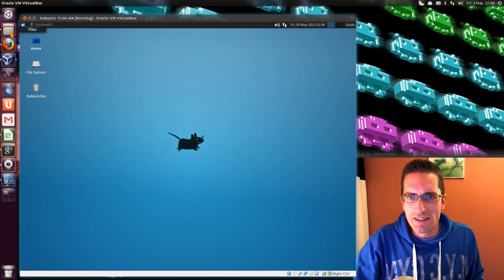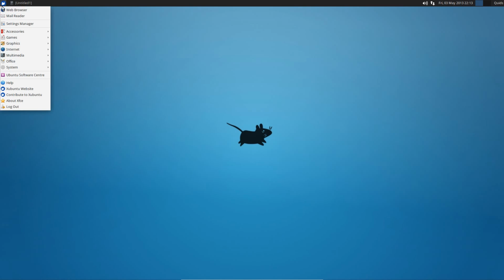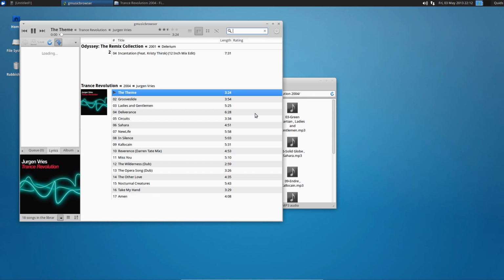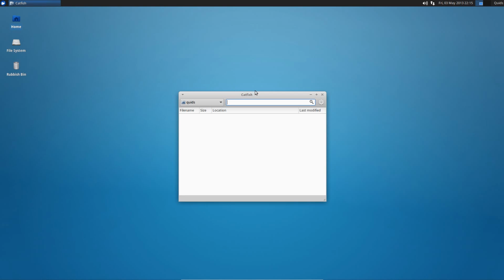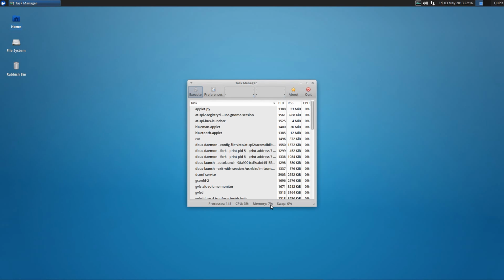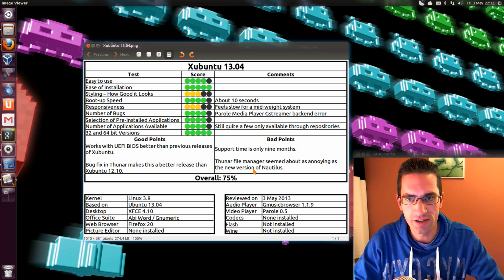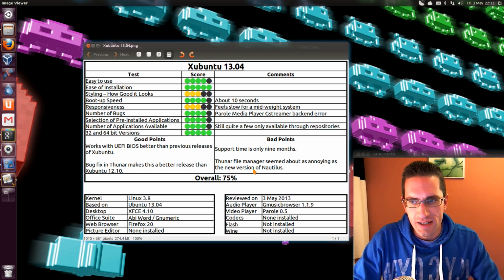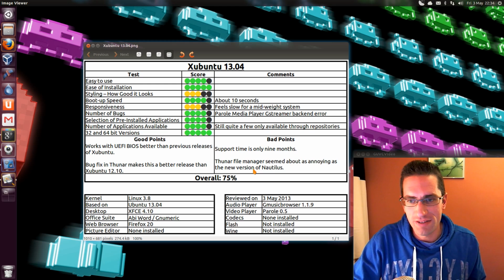Xubuntu 13.04 Final Release Review - An average distro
Review of Xubuntu 13.04, the middle weight in the *buntu series of Canonical Distros. With its XFCE desktop Xubuntu gives a more classic Gnome 2.x style, and is ideal for older less powerful systems, its also ideal if you would like an alternative to Unity.

Once again there hasn't been a lot in the way of new changes. One notable bug fix from Xubuntu 12.10 is that Thunar now opens much faster.

Note that Xubuntu 13.04 is now only supported for 9 months.

Chapter Timings:
1:08 Is it worth upgrading to?
1:56 New applications
2:22 Issues with Xubuntu
3:14 Pre-installed Applications
4:50  Conclusion